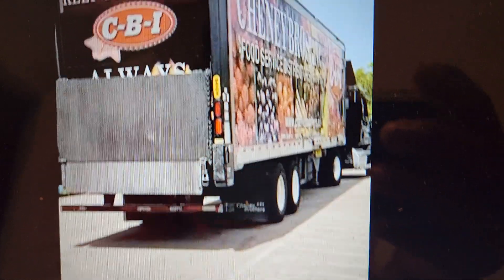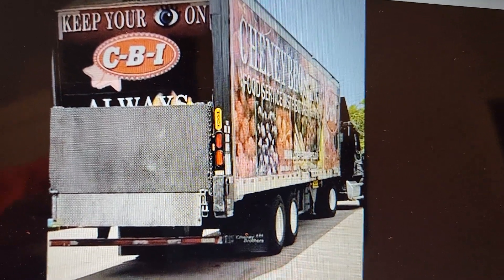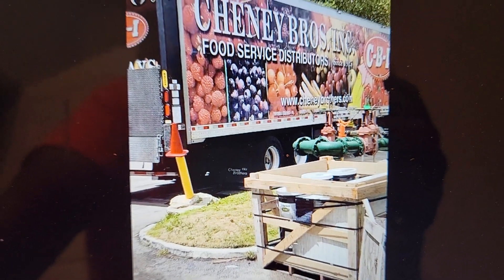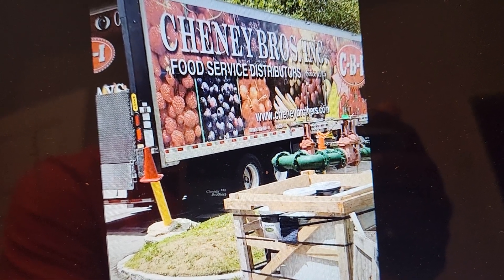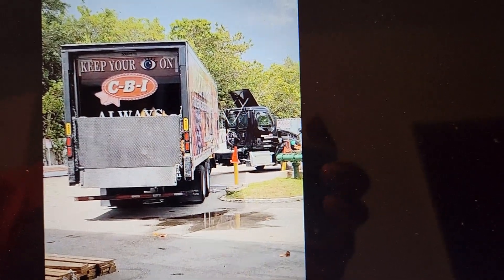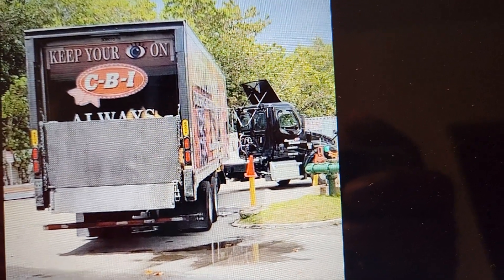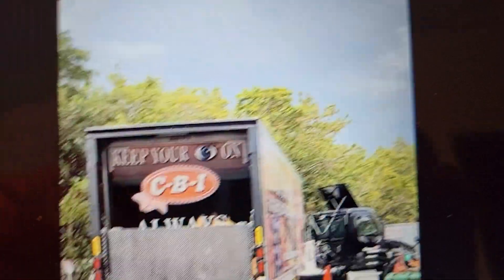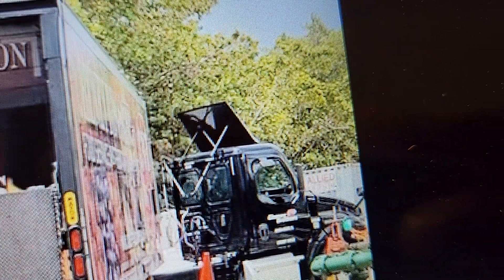Blindside Backing Local Trucking/ FOODSERVICE 🚨 TIPS On Backing Up That Trailer